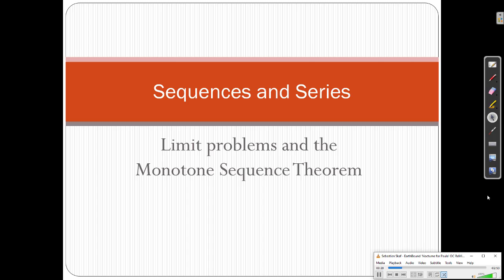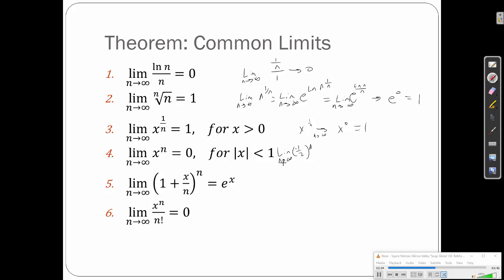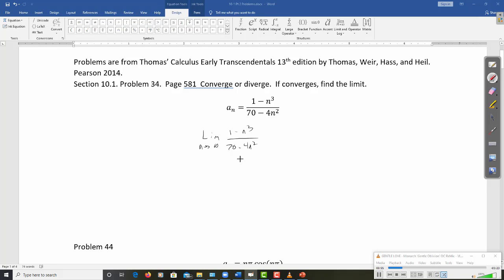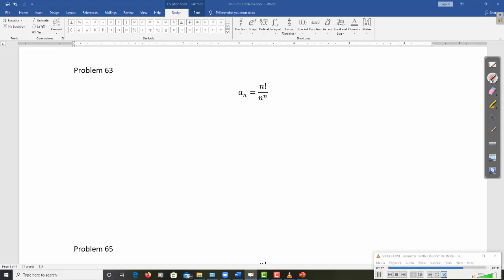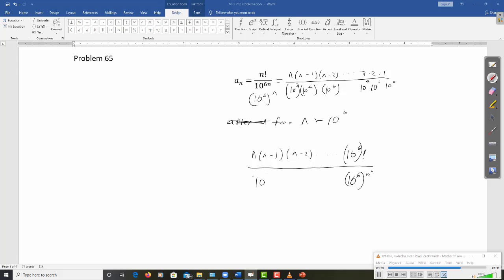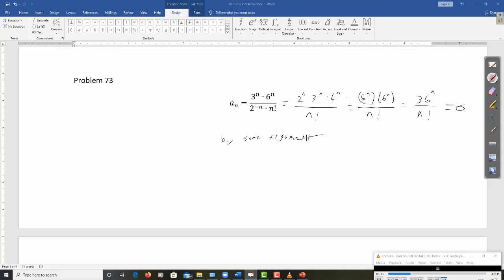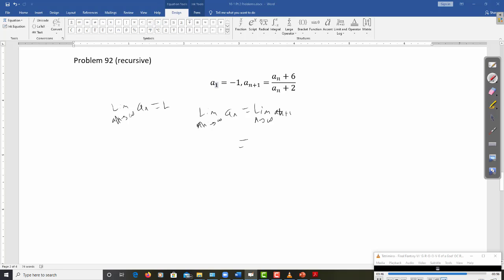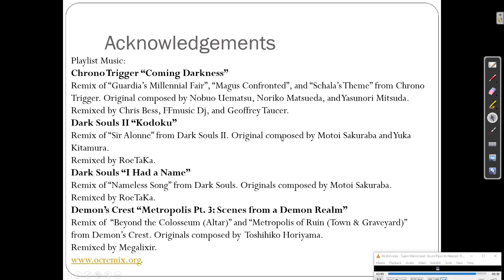Calculus II 15 10-1 Sequences Pt 3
Convergence or divergence problems.  Monotone convergence theorem.